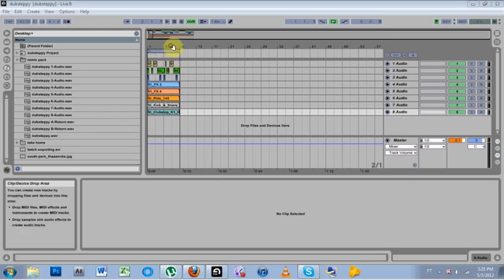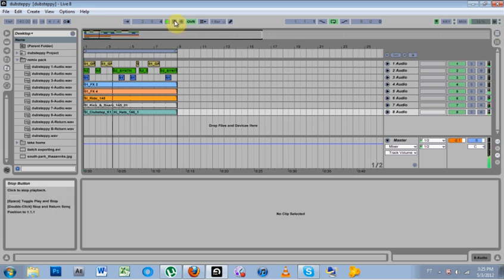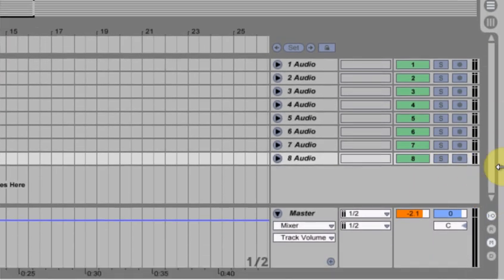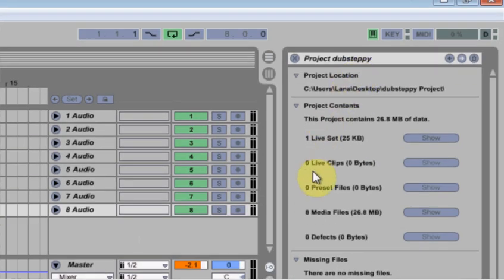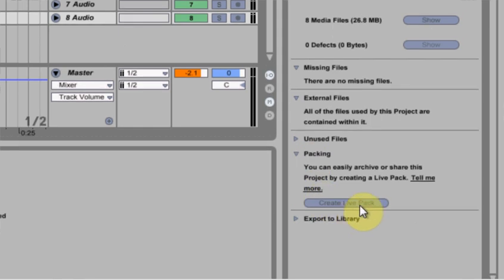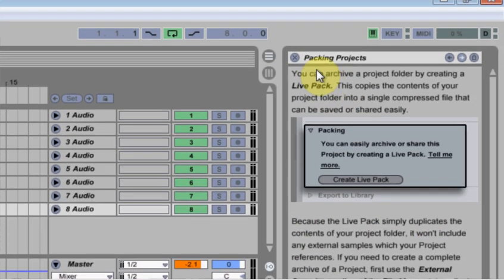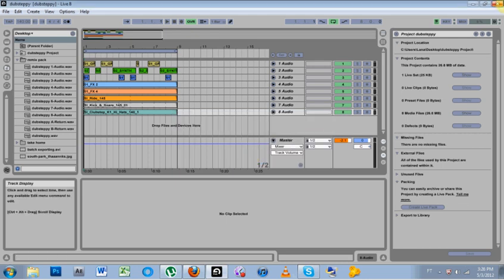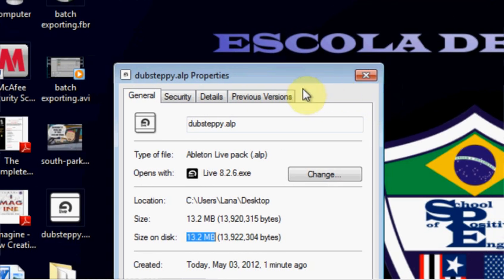Ableton Tutorial: QT e.10 - Creating an Ableton Live Pack (.alp)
Quickly showing you how to create your own Ableton Live Packs.  Can compress the file size by as much as 50%. Great for sharing music projects via the internet!

The best way to compress your files is built right in!

Once again you are finished with your track. You have successfully reached the top of the charts. You are an international sensation. It's time to move on. It's time to do it all over again. What should you with your old project file for that platinum track? It's quite simple actually. You create an Ableton Live Pack (.alp).  Following along with this Very Quick Tip video tutorial we were learn how to shrink the overall file size by as much as 50% and wrap it all in a nice little package.

ableton live pack icon

First things we will do is some house keeping. Deleting unused files in order to make the .alp as small as it can be for back-up HD or cloud storage. Collecting files used that are not contained in the project so when we come back to the .alp in the future we will have everything we will need to run the project.

Once that is done we make the .alp itself. Ableton uses a great compressor which further reduces file size for us. We can then upload to where ever or share it with our friends.